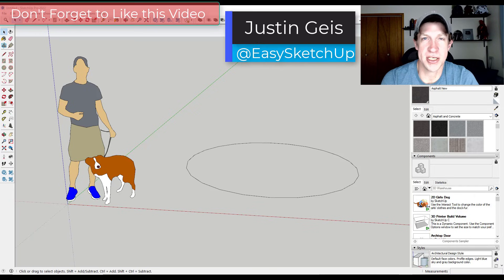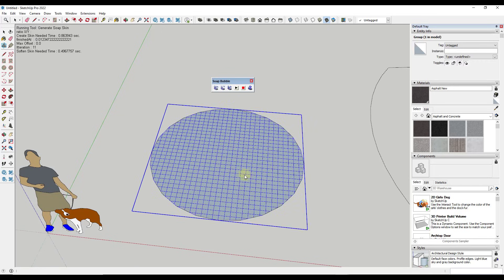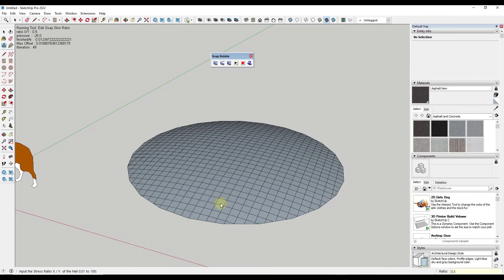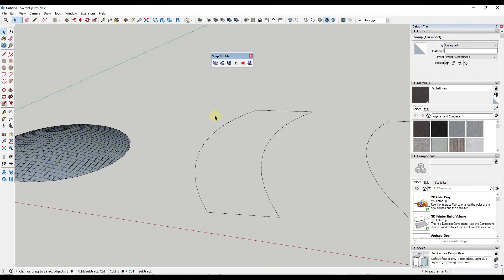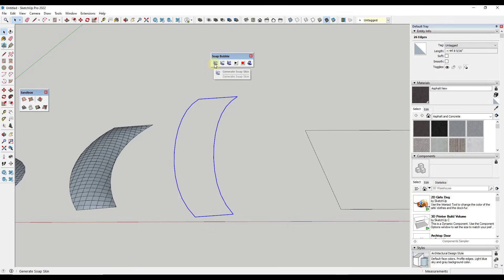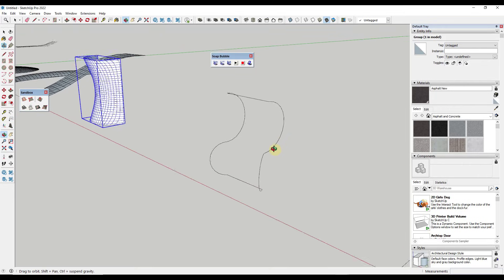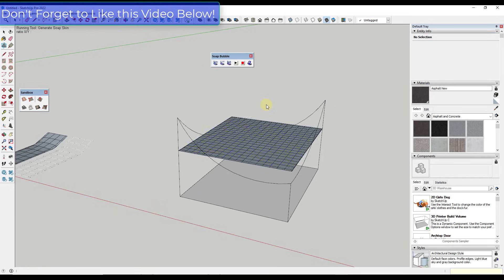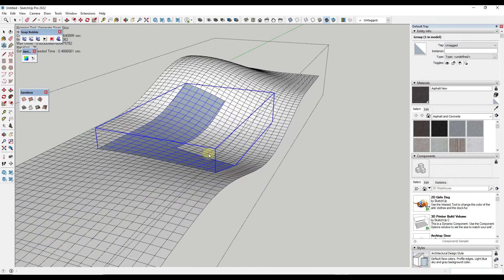The Ultimate Guide to the Soap Skin and Bubble Extension - SketchUp Plugin Tutorial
In this video, learn how to use the extension Soap Skin and Bubble for SketchUp. Patch holes, create complex faces, tensile structures, and more!

TIMESTAMPS
0:00 - Introduction
0:13 - Where to get Soap Skin and Bubble
0:35 - How to add a skin with Soap Skin and Bubble
1:32 - Using Pressure to inflate your Soap Skin
2:42 - Adjusting the Soap Skin Ratio
3:30 - Soap Skin extreme values
4:20 - How to switch from Soap Skin back to modeling mode
4:34 - Adding a skin to a 3D frame
6:18 - Creating complex shapes with soap skin
7:52 - Using Soap Skin with Lines to Tubes (Nets, Fences, etc)
8:39 - Tensile Structures with Soap Skin
9:29 - Using Soap Skin to fill holes in terrains
9:50 - Bonus extension - SketchUV path select tool
10:15 - Filling holes in terrain